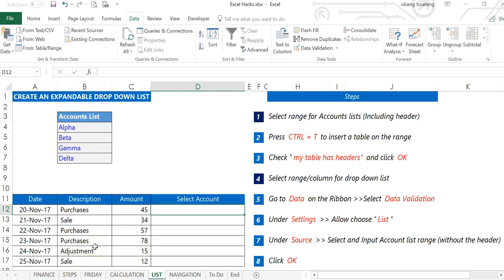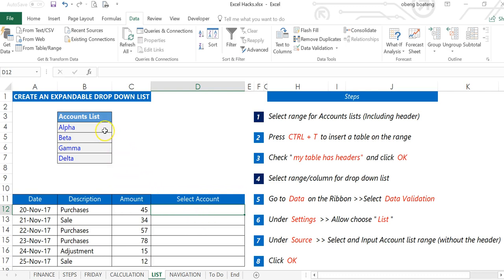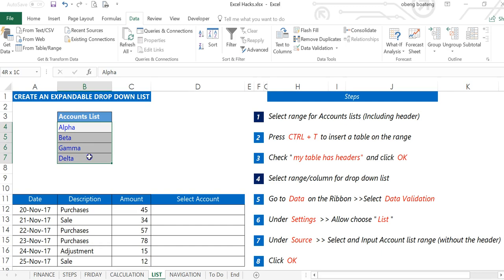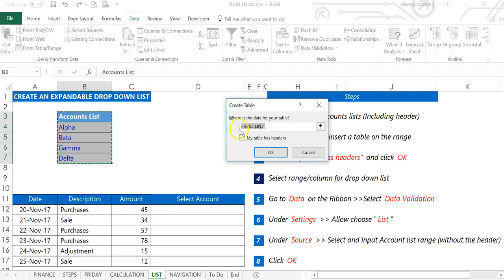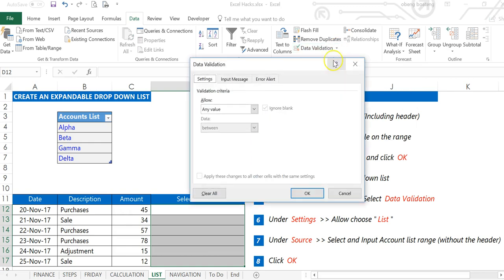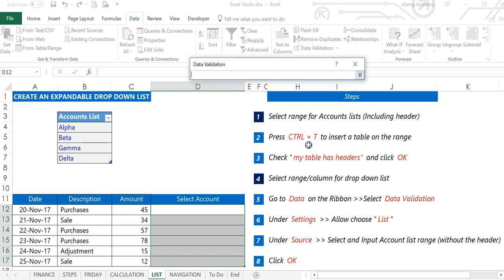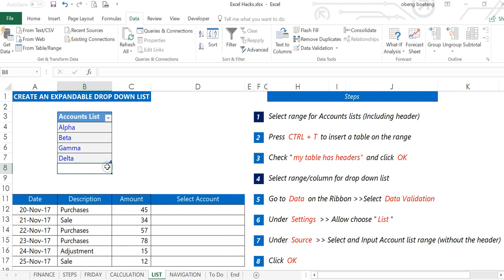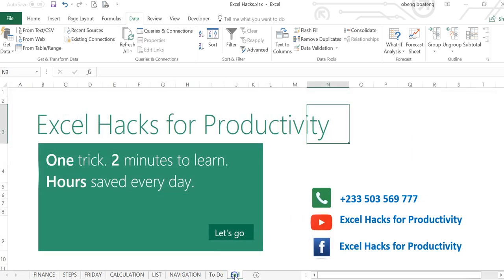Create an Expandable Drop Down List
A short video on how to create an expandable drop down list in Excel